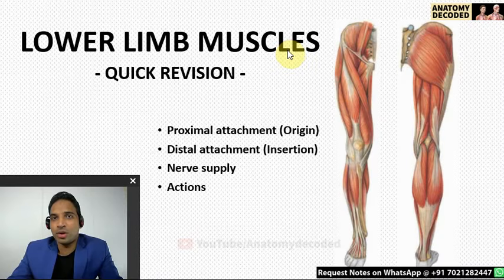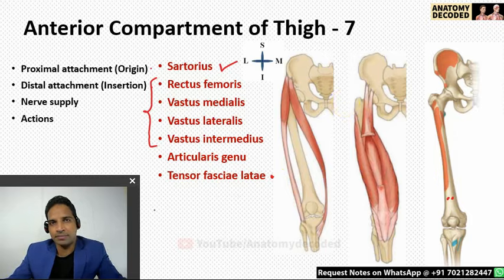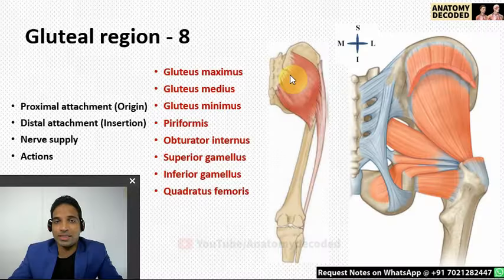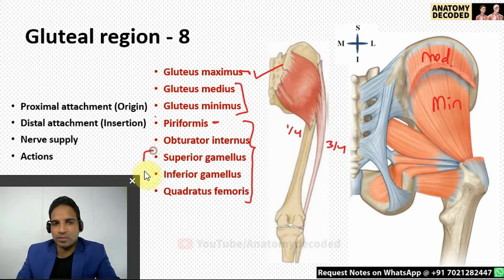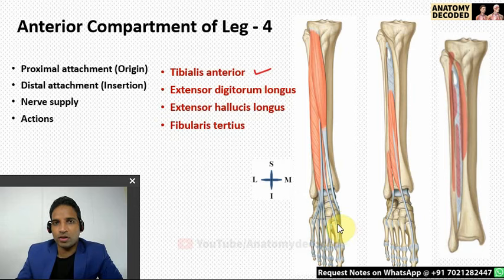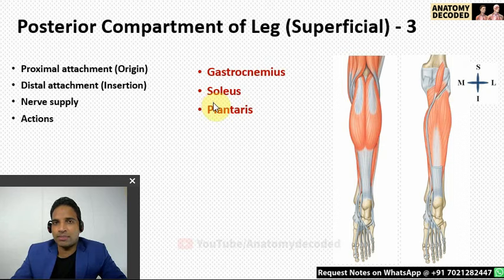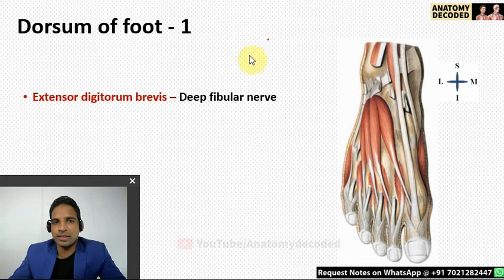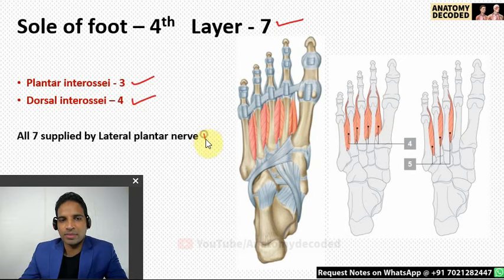59 Lower Limb Muscles - Quick Revision‎️‍ | 📝For PDF Notes, Check Description Box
Visit this Store for Anatomy Decoded PDF Notes

All Muscles of the Lower Limb covered in a Single Session.
Must watch for Practical / Viva / PG Entrance Exams (NEET PG, AIIMS etc.)

00:00 Introduction
00:57 Anterior compartment of thigh
05:23 Vertebro-ilio-femoral muscles
06:56 Medial compartment of thigh
10:21 Gluteal region
16:02 Posterior compartment of thigh
19:45 Anterior compartment of leg
23:21 Lateral compartment of leg
25:30 Posterior compartment of leg
30:30 Dorsum of foot
31:40 Sole of foot

‎️‍🔥Lower Limb Muscles Revision‎️‍🔥| Anatomy Decoded Lower Limb | Anatomy Lectures

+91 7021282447